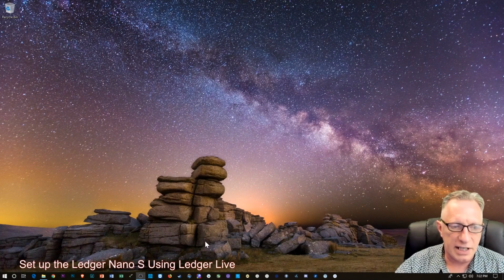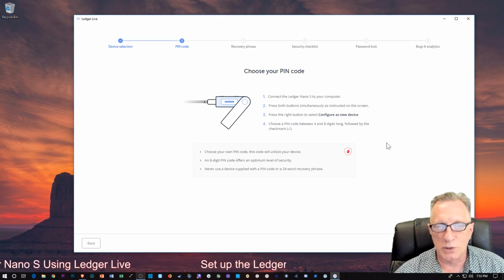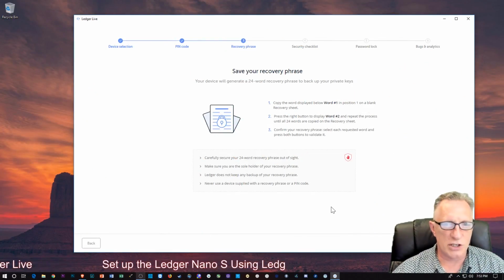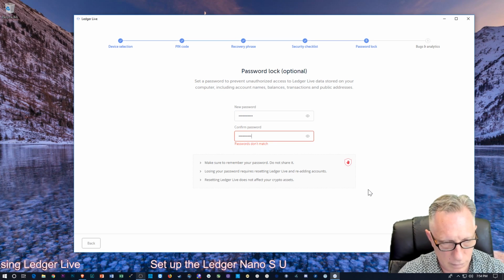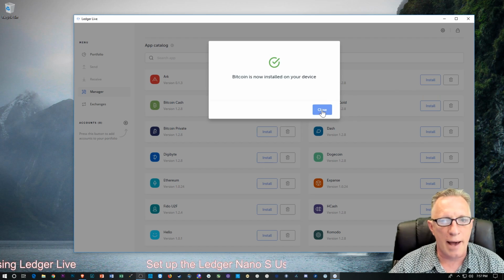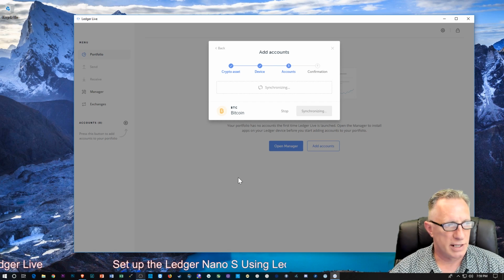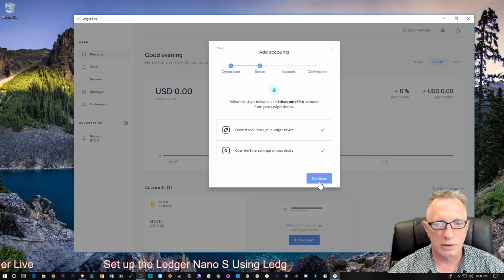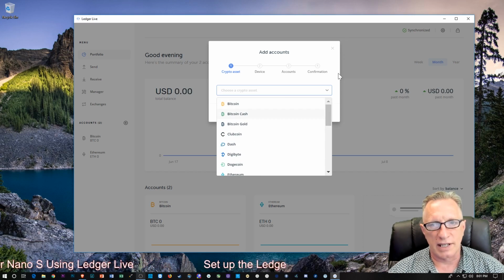Using Ledger Live to Set up Your New Ledger Nano S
Buy the new Limited Edition
Ledger Nano S - White Paper Edition

Ledger Live is the new all-in-one Windows based app for managing all of the assets on your Ledger Nano S or Ledger Blue. Join CryptoDad as he shows you how to set up a brand-new Ledger Nano S. You can also use this guide if you have performed a full reset on your Ledger Nano S.

39VAcEXw9NvcwwsoM1yb9wL1PeCXbMr9Gy
0xA827CEc6B789B73790724A27E854370EB6661d92
LcCbeFDtQ66GF9rD2QSz8Rus7Xmz1PnmmG
ViPoLtJ9gfgjCtR6o5ahyy2e92ZwxNMN7n